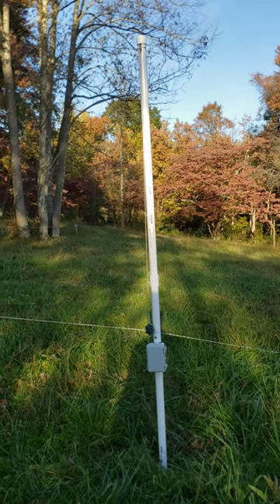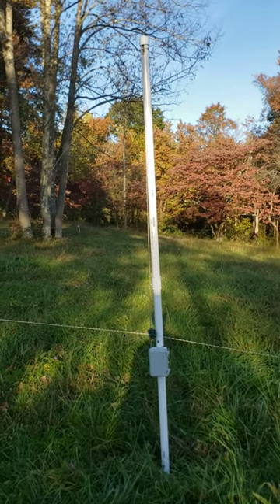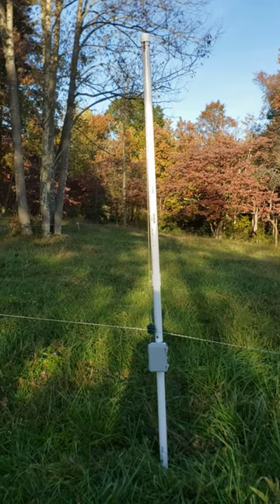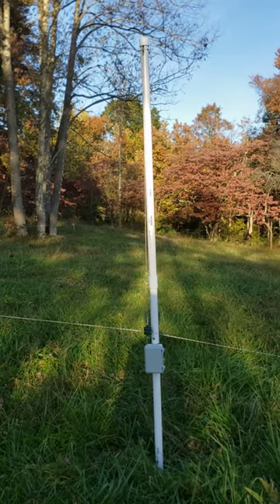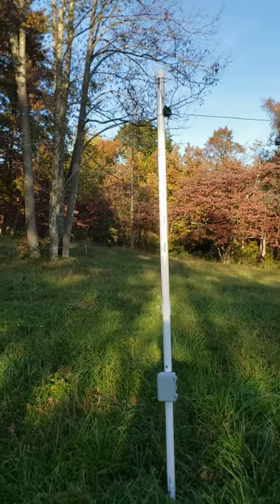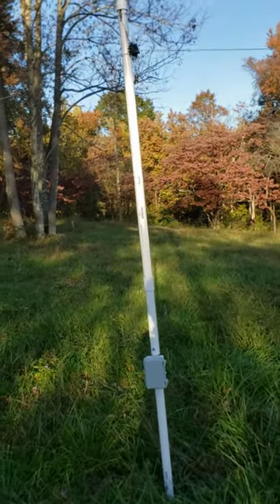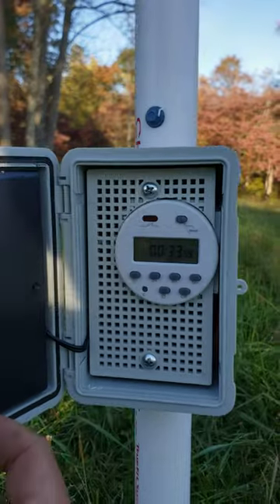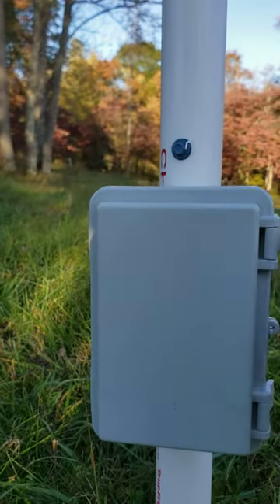Poly Fence Lifter, let your cows move automatically. batt latch style lifter. poly wire lifter.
This is a battery powered, programmable poly wire fence lifter made by Hidden Creek Pasture.